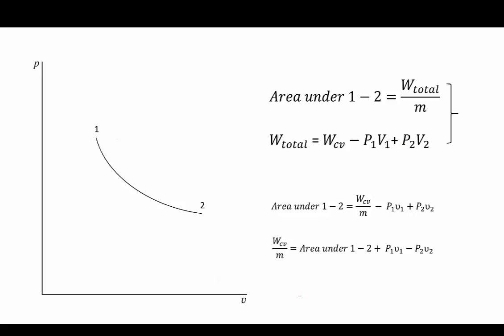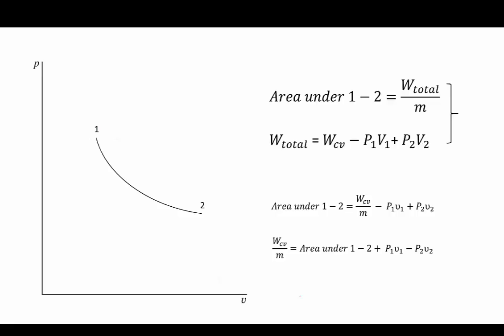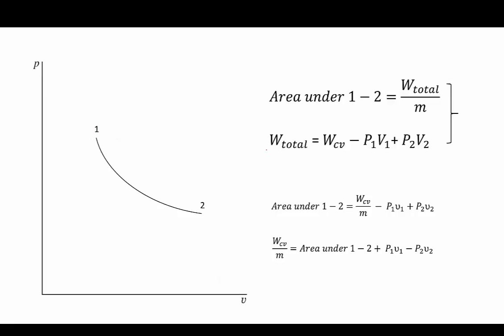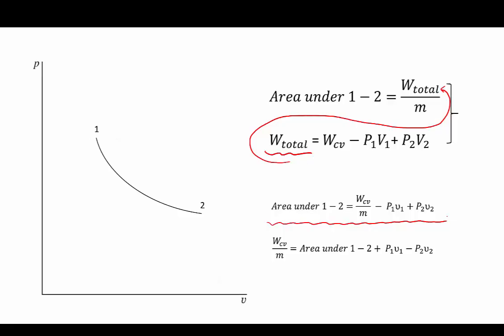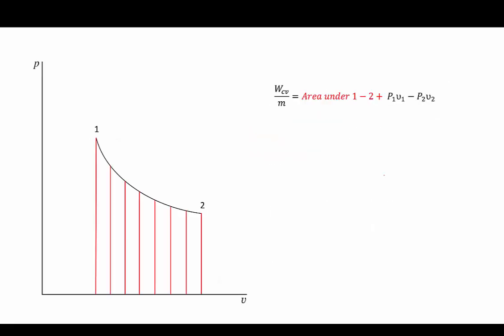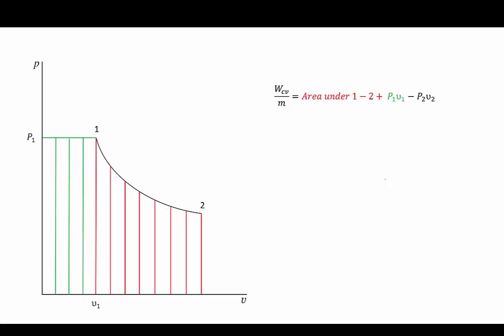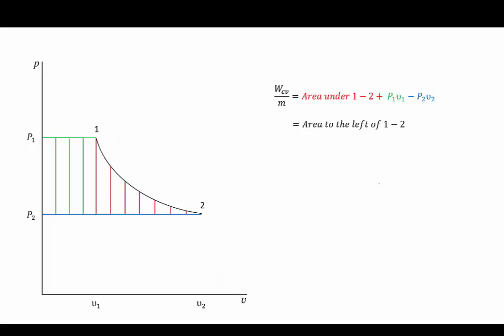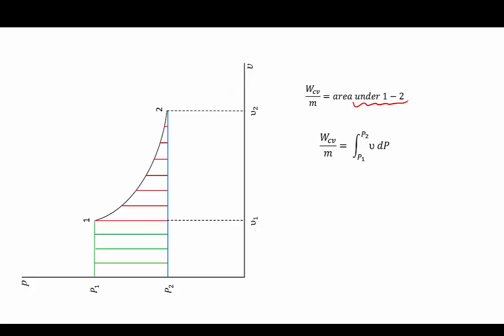Thermodynamics 13.1 Control Volume Work on a P-Nu Diagram